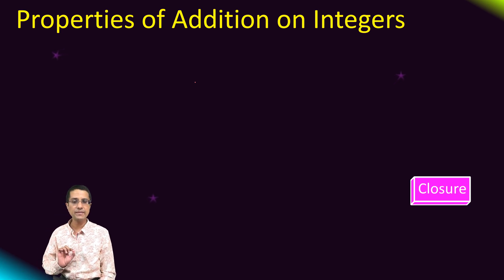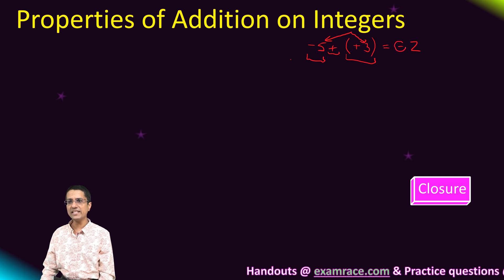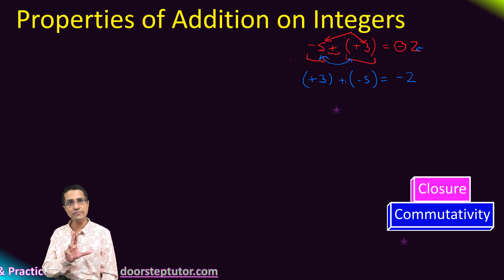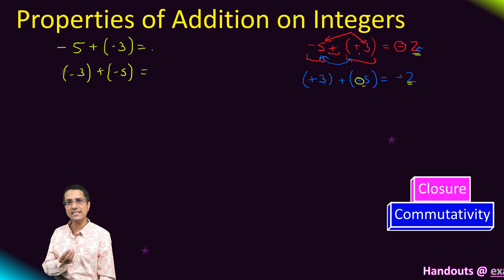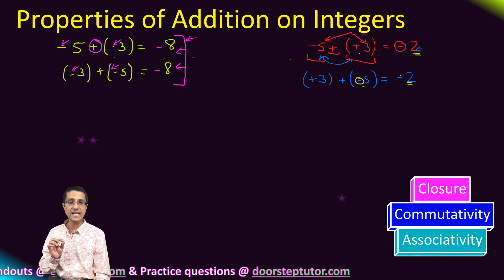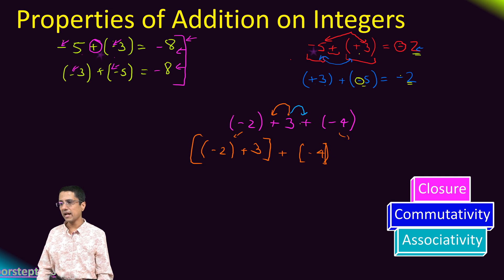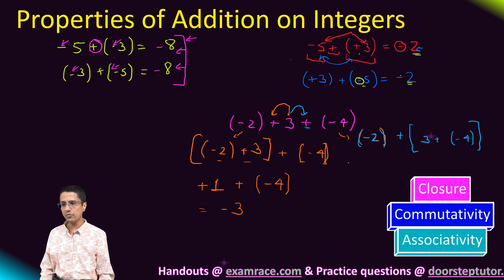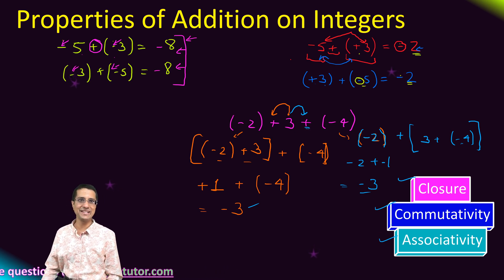Properties of Addition of Integers- Closure,Commutativity,Associativity | IMO | Olympiad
Just like Whole Numbers, addition over integers is also closed, commutative, and associative.

Closure of Addition of Integers
If we add any two integers the answer is GUARANTEED to be integer

Commutativity of Addition
-5 + 3 = 3 + (-5) = -2
Order of operands -5 and 3 is changed around +. That is we commute the operands but result is the same

Associativity of Addition
[(-2) + 3] +(-4) = (-2) + [3 +(-4)] = -3 we associate the 3 differently- first with the first + and then with the second plus. In either case result is the same

These properties are similar to the properties of addition over whole numbers we discussed in this video: